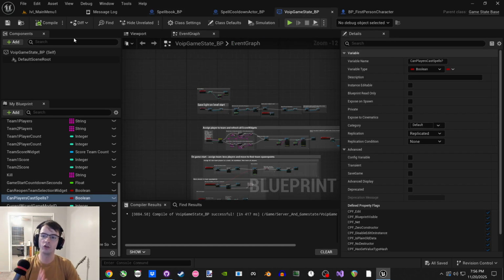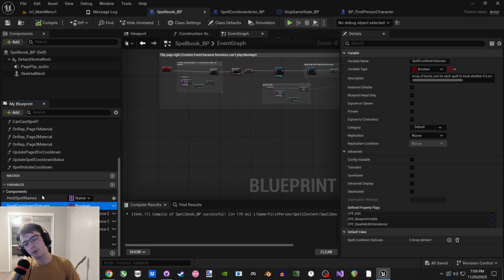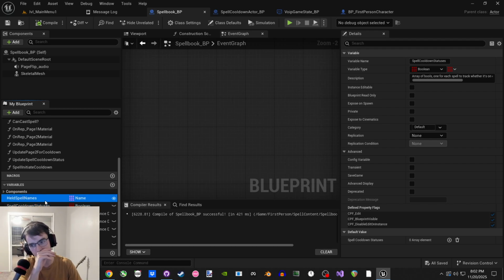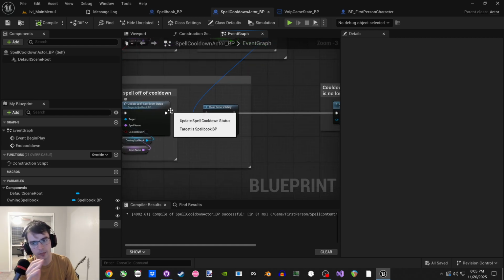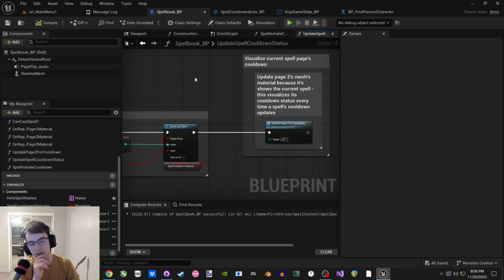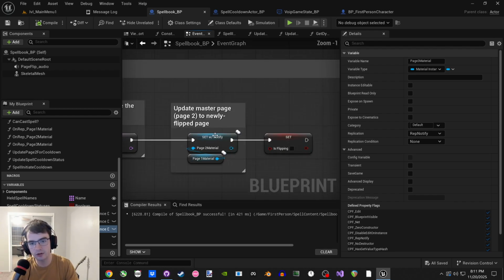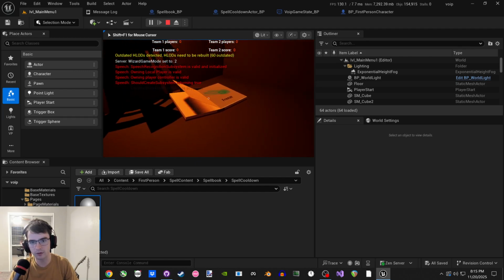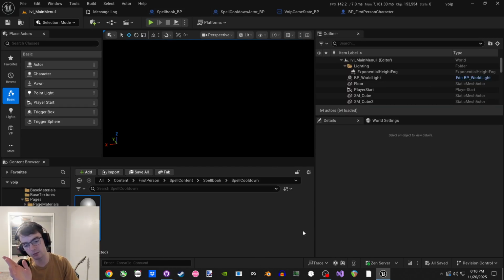ue5 voip game visualized spell cooldown